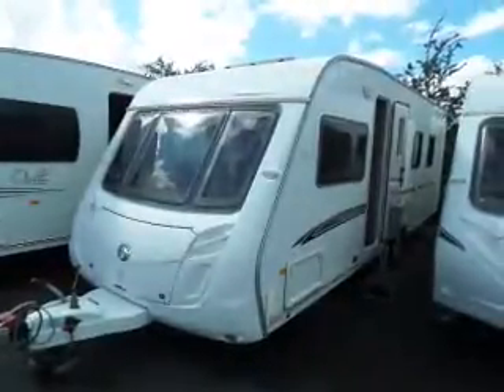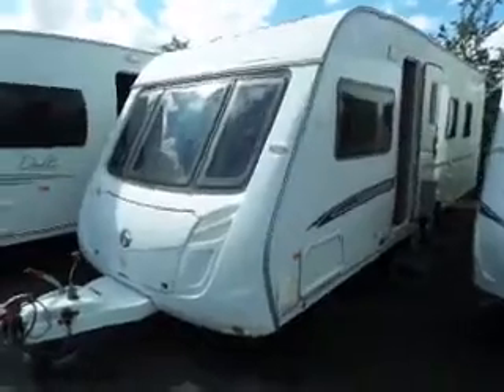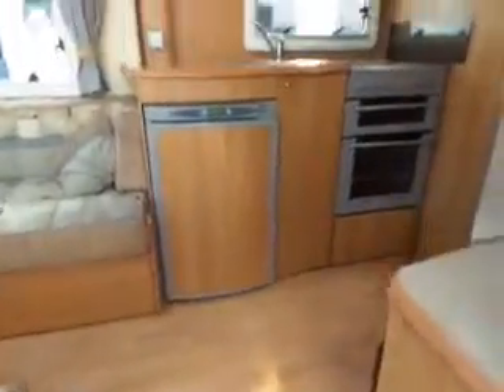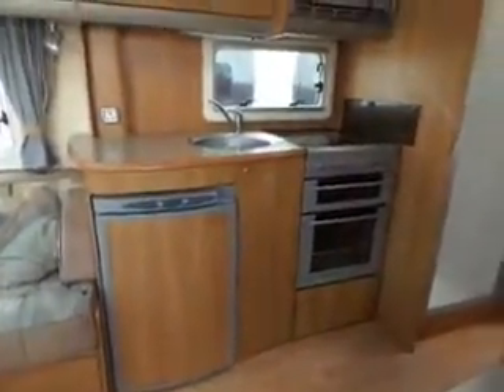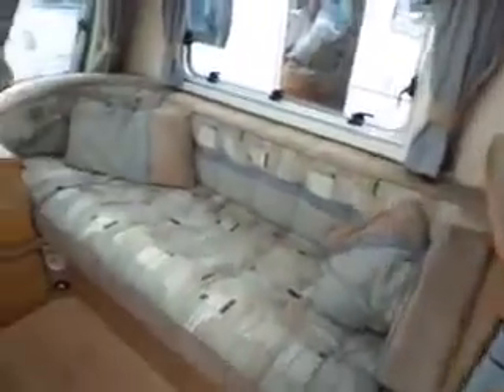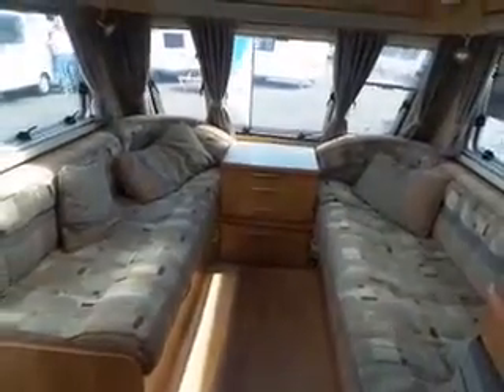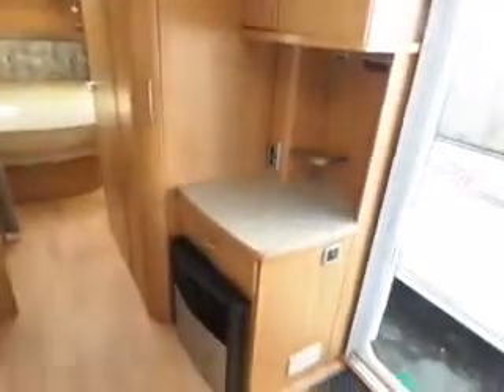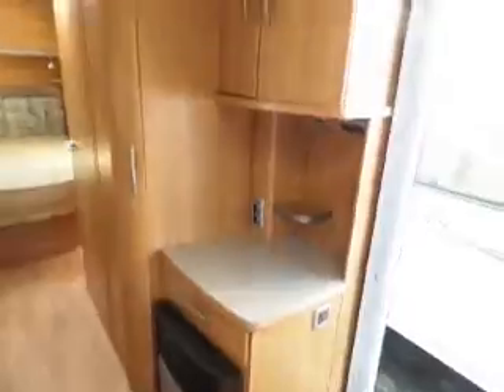Swift Conqueror 645 2007